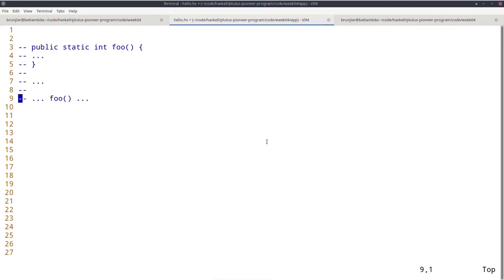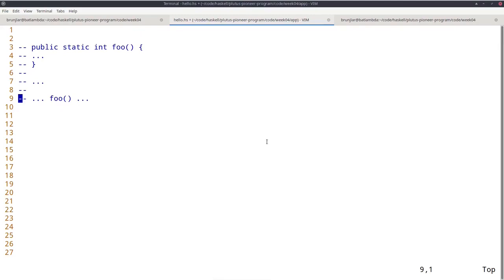PPP 030401 - Introduction